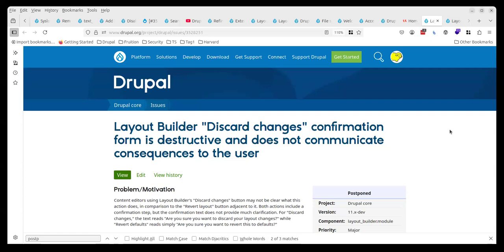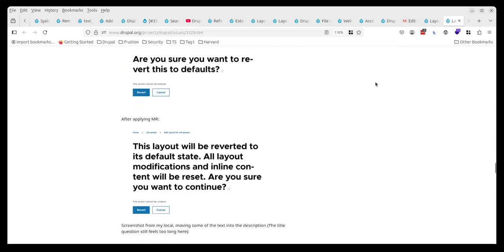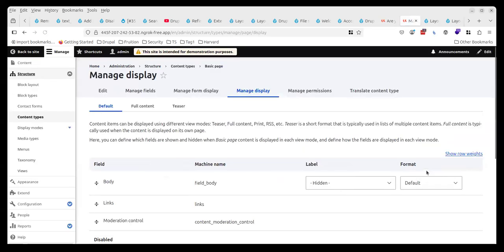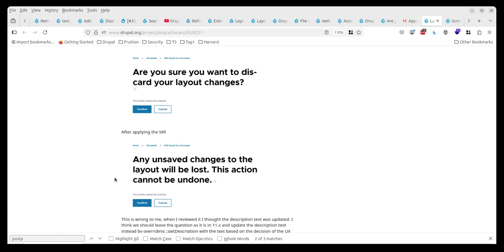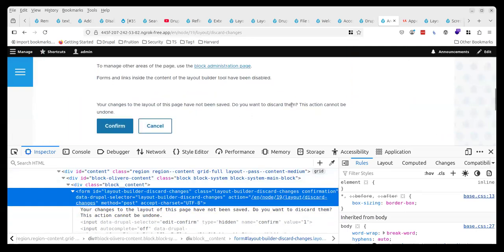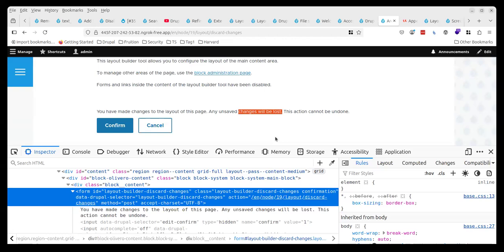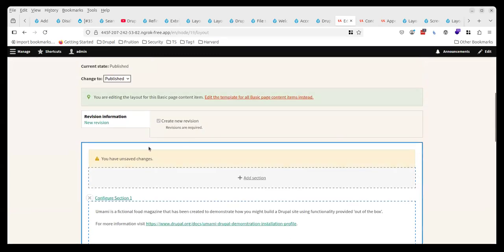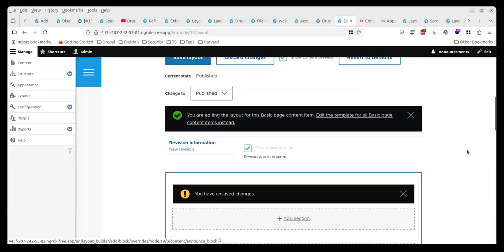Drupal Usability Meeting - 2025-07-04